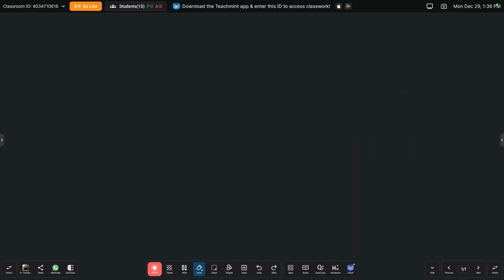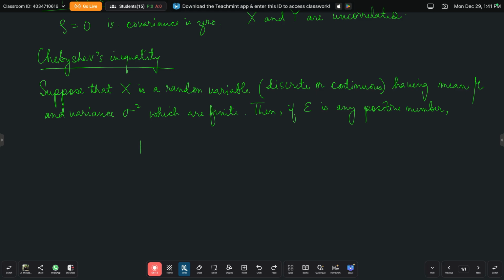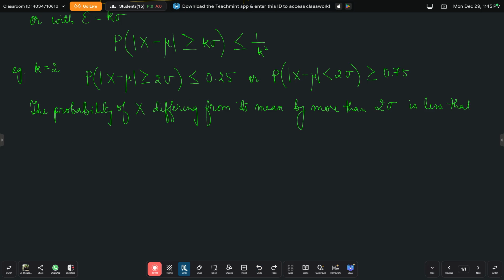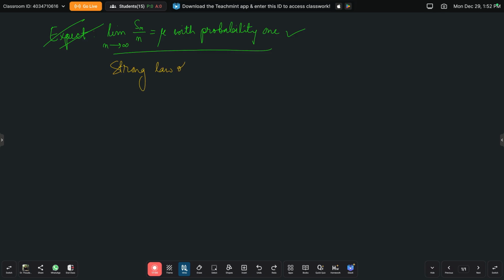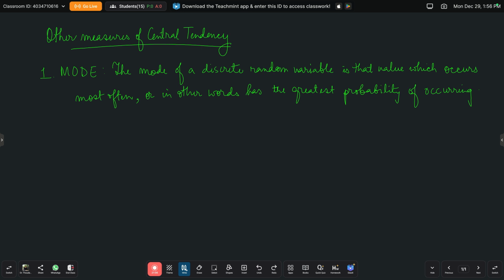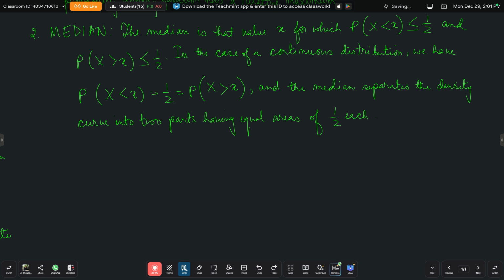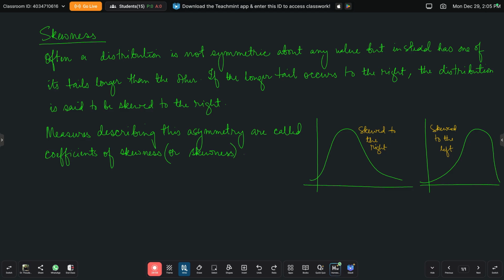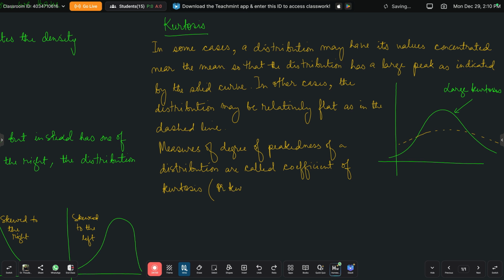Chebyshev's Inequality, Law of large numbers, Mode, Median, Skewness and Kurtosis